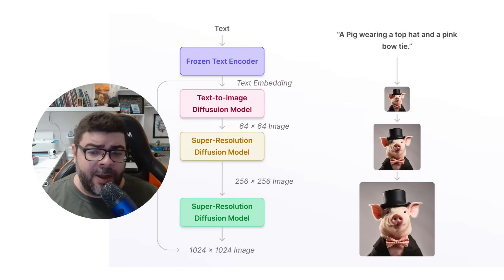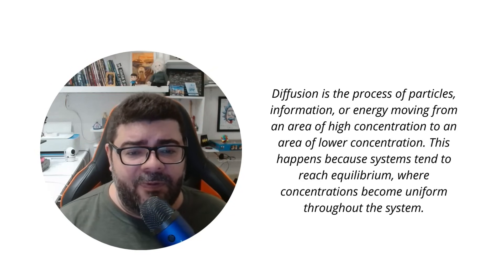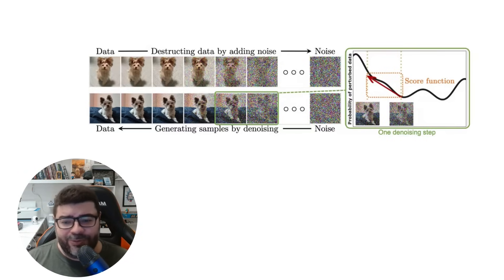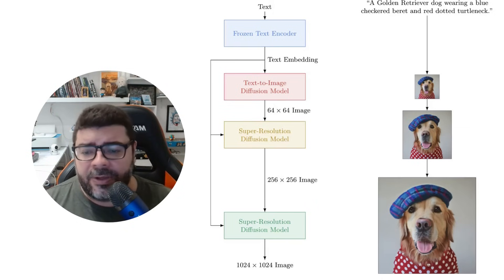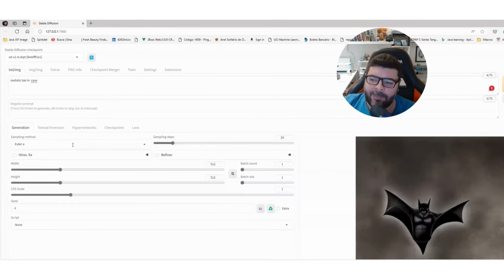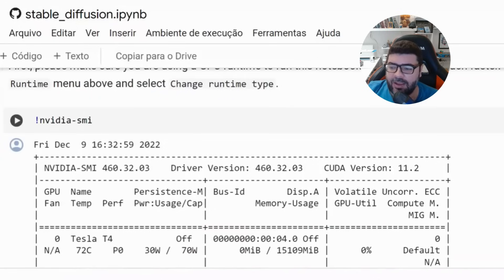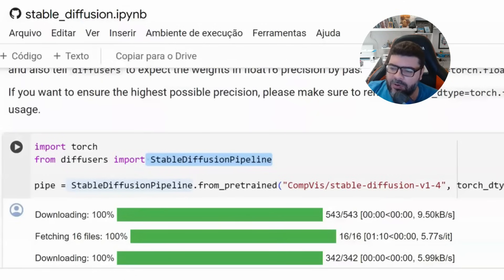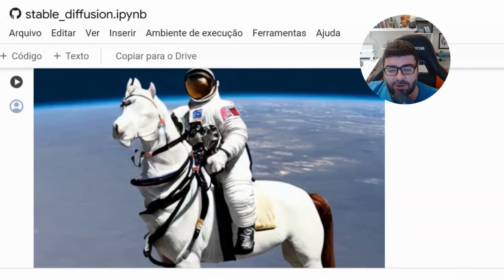Generate Images with Stable Diffusion !!! [English]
Link do meu Livro

Seja membro e faça parte do nosso clube de asinantes.

📚 O curso possui mais de 4000 questões separadas por assuntos do edital do concurso do Serpro 2023 com vídeos semanais de acompanhamento.
Usando o cupom com o nome canaldaciencia você recebe um super desconto no curso!

Obrigado pela presença aqui no canal! ❤️